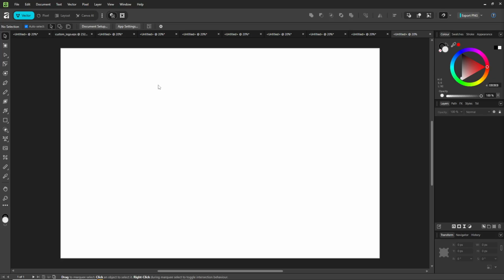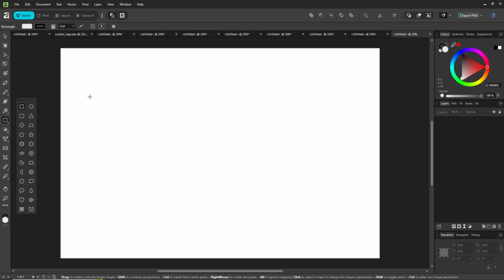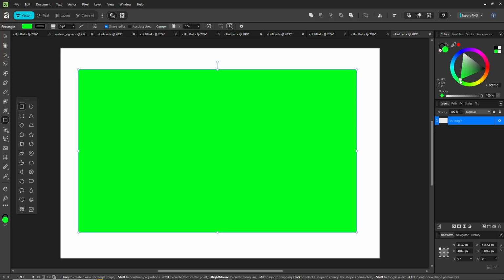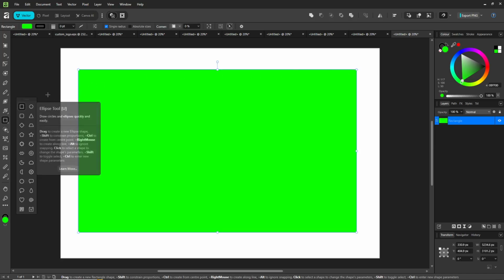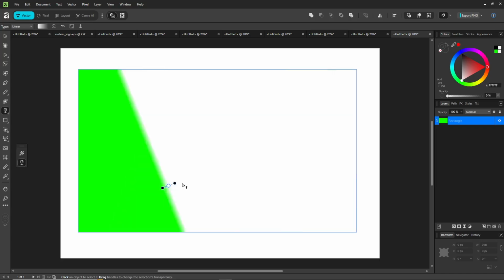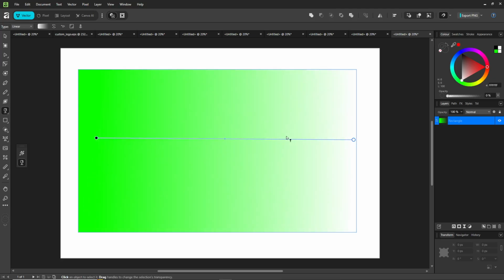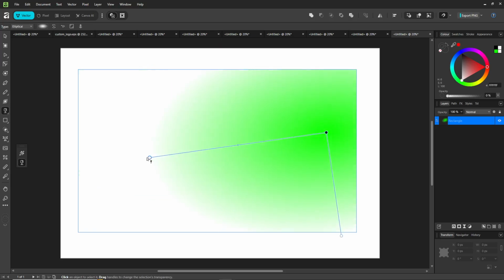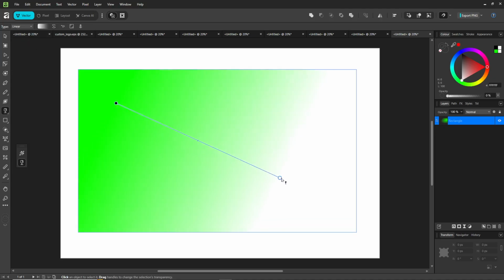How To Add The Transparency Tool Multiple Times To An Object In Affinity Designer (Tutorial 2026)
Along the way, you'll learn how to add transparency tool Affinity Designer, use multiple transparency effects Affinity Designer, apply transparency tool several times object, Affinity Designer multiple transparency tutorial, layer transparency effects Affinity Designer object, adding gradient transparency Affinity Designer, how to create multi-layered transparency Affinity Designer, setup multiple transparency masks Affinity Designer, Affinity Designer object transparency workflow, combine transparency tools Affinity Designer, guide to using transparency tool repeatedly Affinity Designer, Affinity Designer advanced transparency techniques